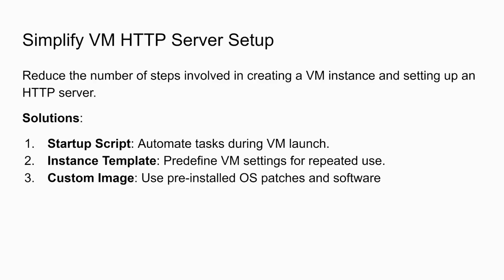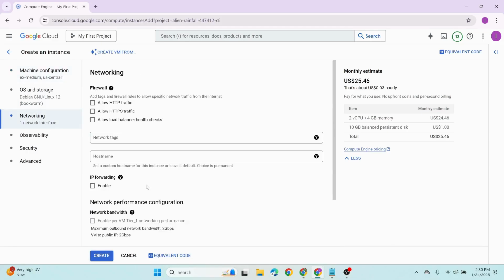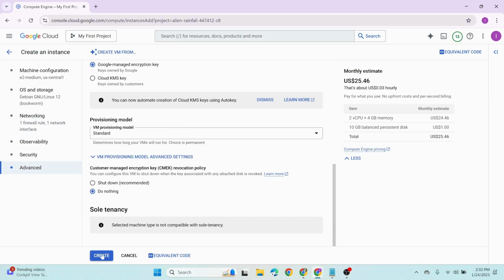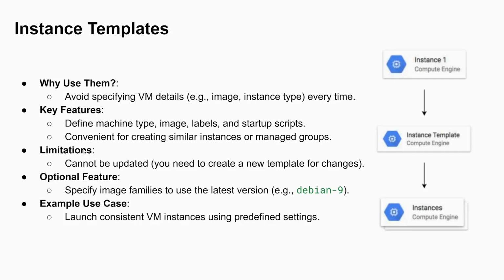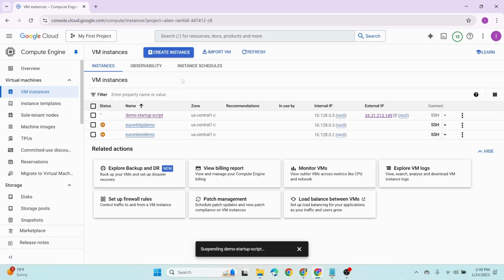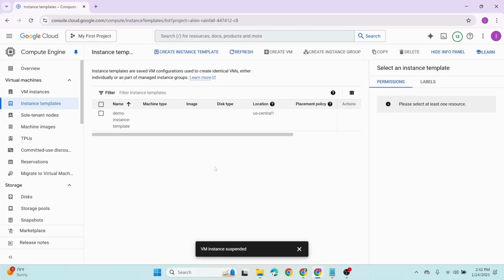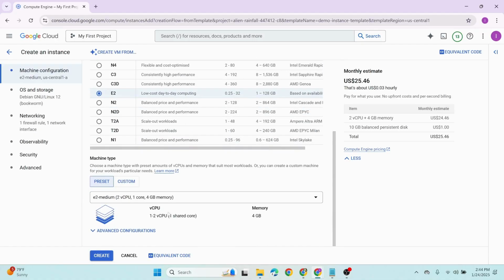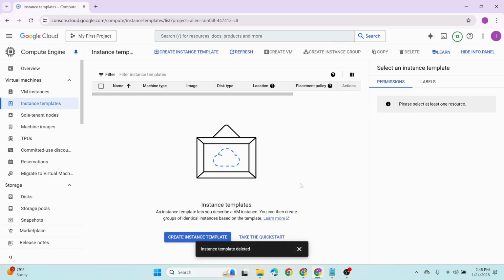GCP Startup Script + VM Template | Google Cloud Platform | Euron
Simplify your virtual machine setup with this beginner-friendly, step-by-step guide on using startup scripts . In this video, we'll  show you how to automate tasks during VM creation, including setting up an Apache HTTP server, through a well-structured and easy-to-understand tutorial. Learn how bootstrapping works, master the use of startup scripts, and explore practical skills to streamline your workflow in no time!